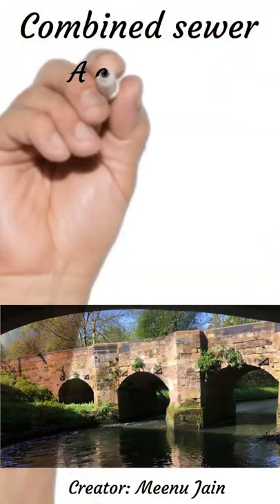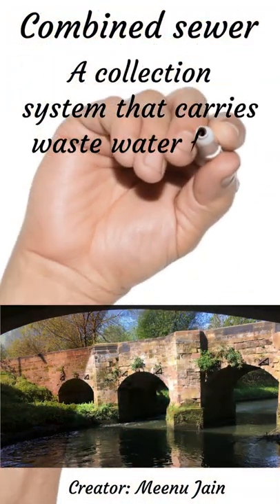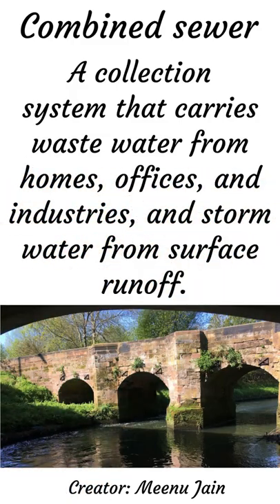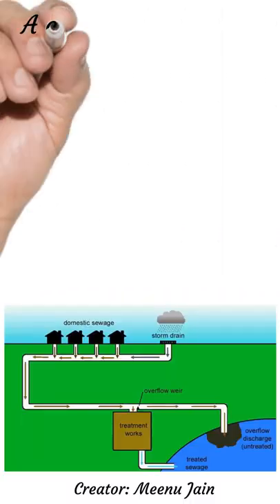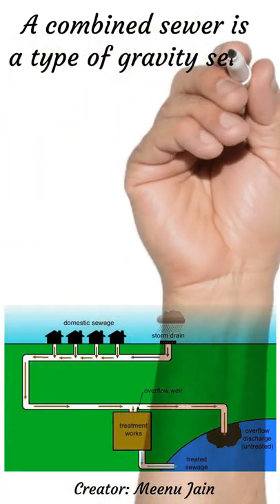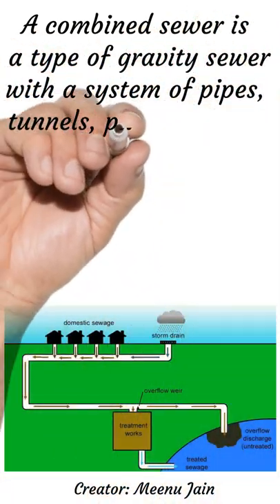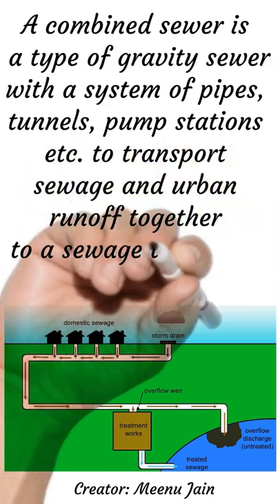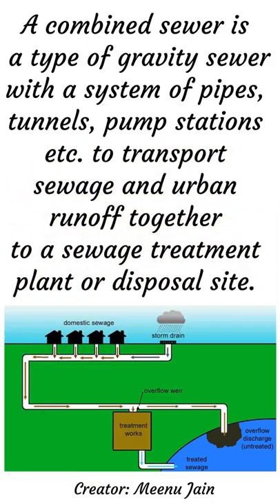Combined Sewer || Sewer System || wastewater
Industrial wastewater needs some significant purification challenges before it can be reused or released into the environment, this channel is including all necessary information used in industrial wastewater treatment.  This channel is suitable for process water engineers, water treatment plant operators, technician, engineers, and many more who is really keen to know the facts and fundamentals of each treatment process.